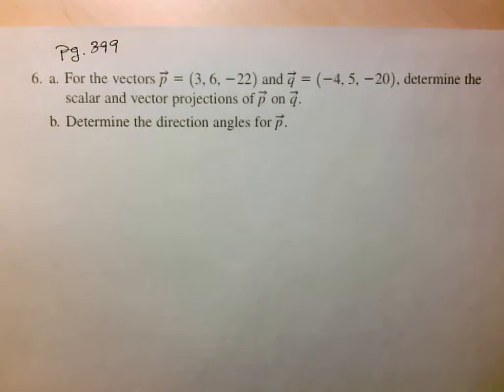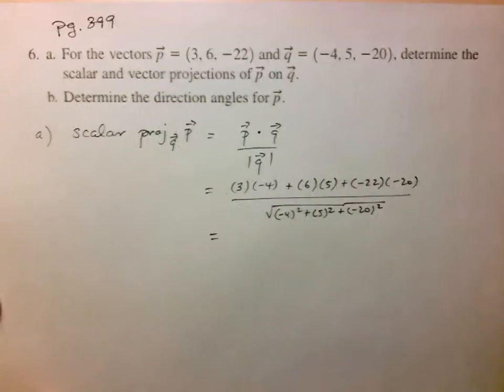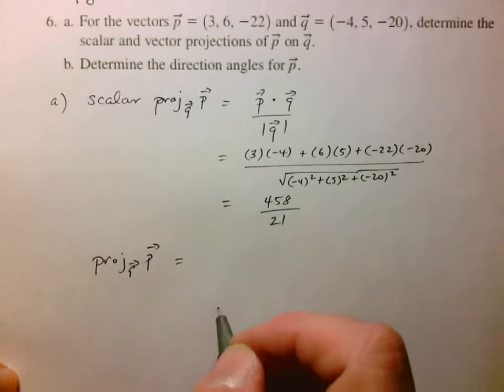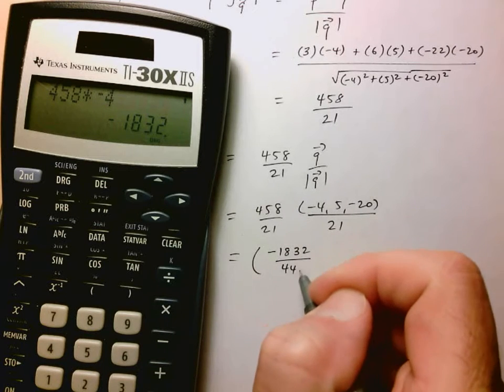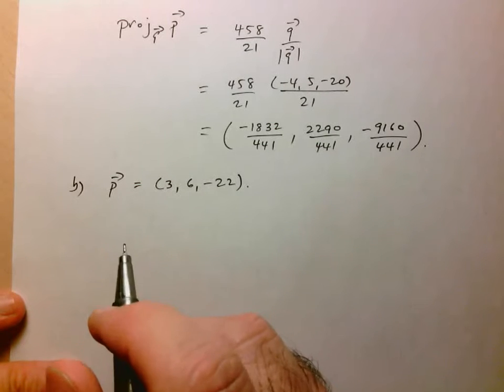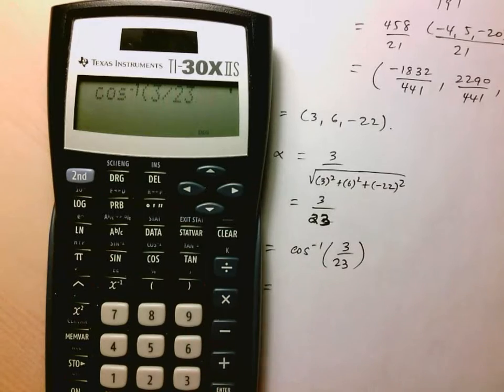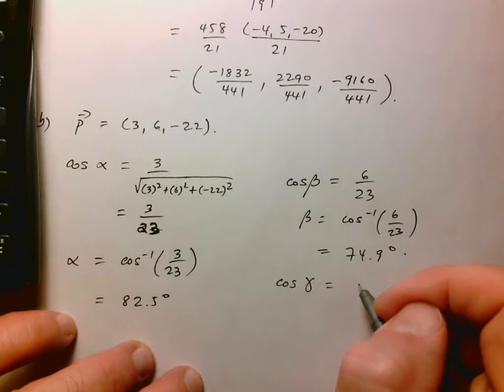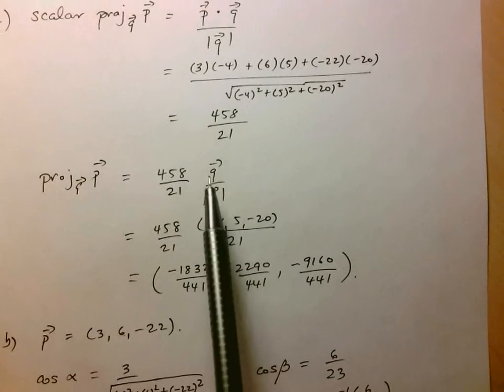MCV4U pg 399 no 6